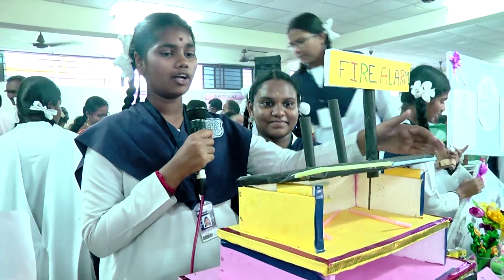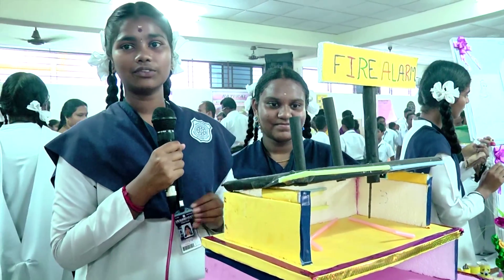66. Fire Alarm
Amalorpavam Intra School Science Exhibition, 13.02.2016 ,  Saturday.